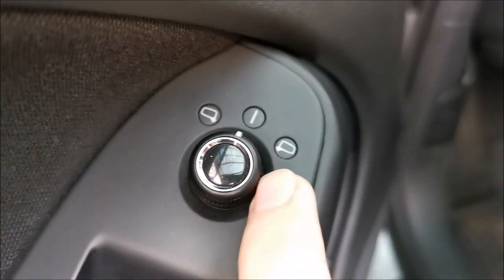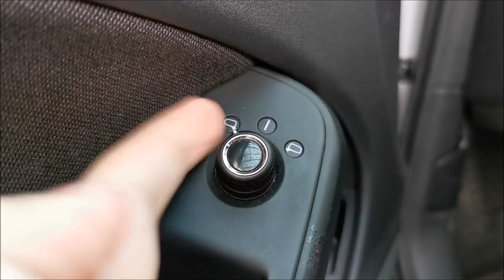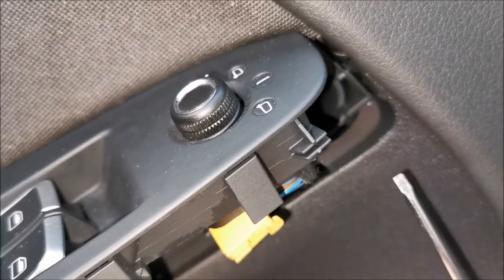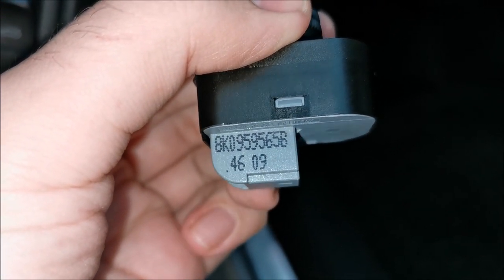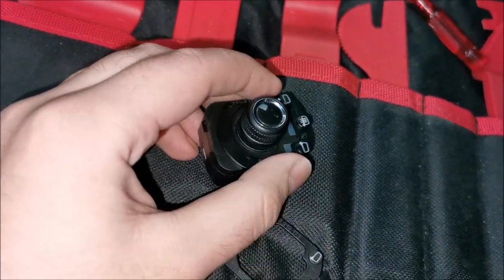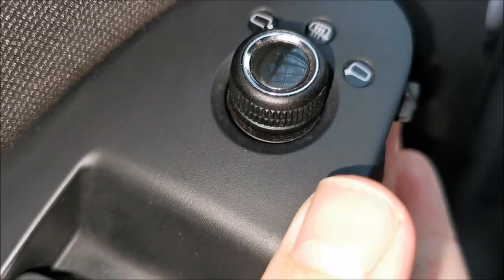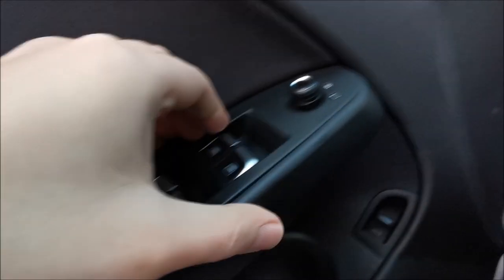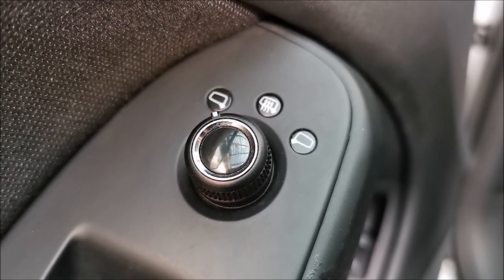Audi A4 B8 - How to add the heated mirrors button